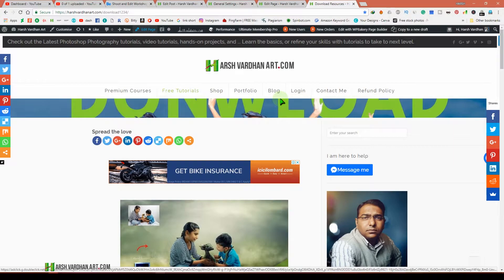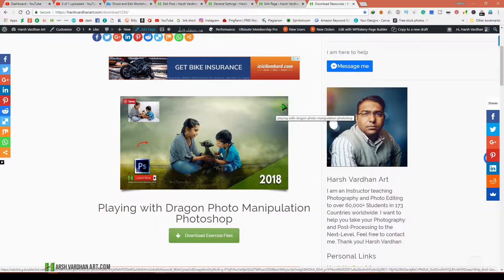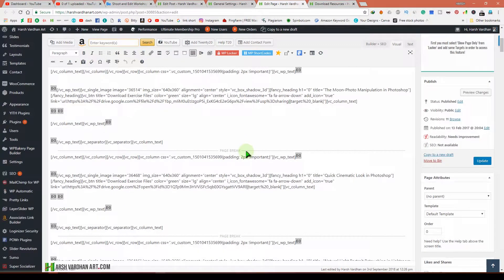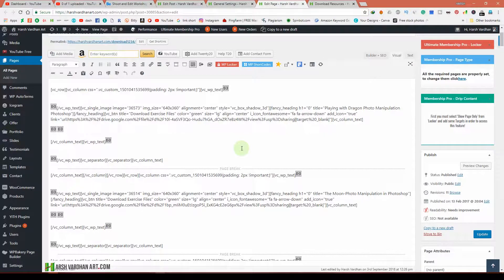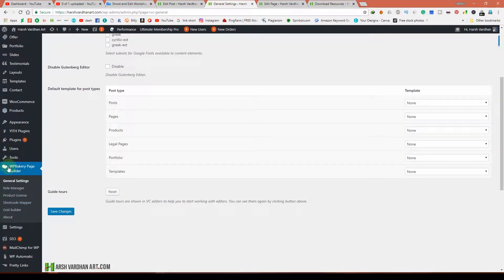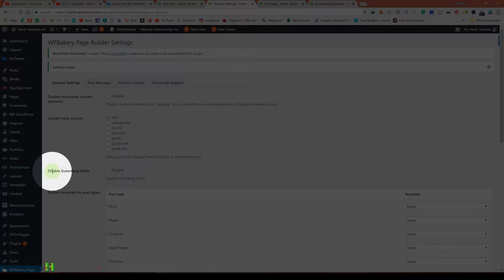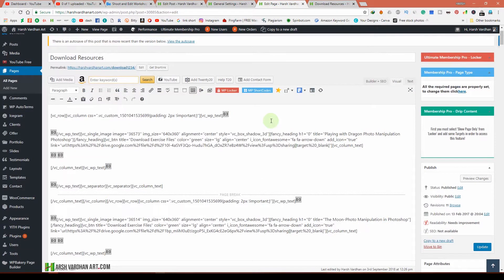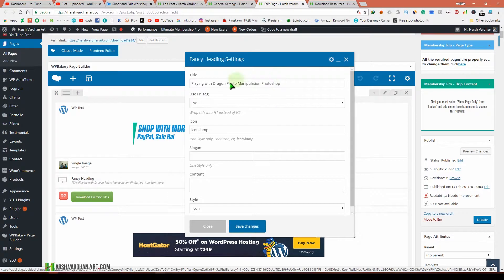How to Fix Wp Bakery or Visual Composer Weried Codes on Wordpress English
Become Premium Member to Access all Premium Training Tutorials+ Photoshop Action+Images Overlays+Presets

Image Credit:-

85mm Lens

35mm lens